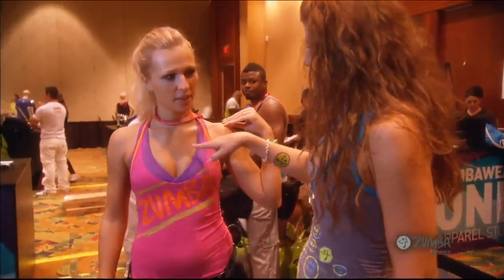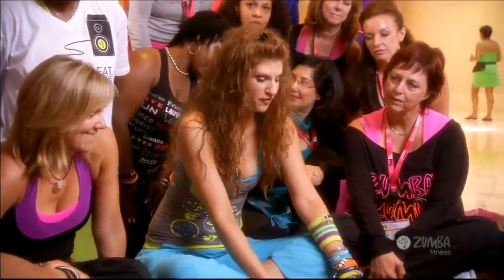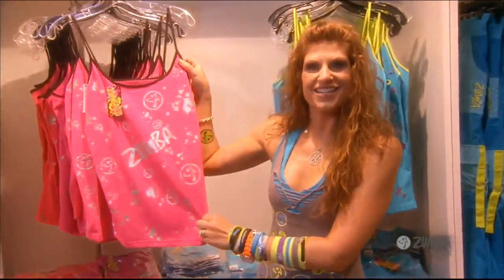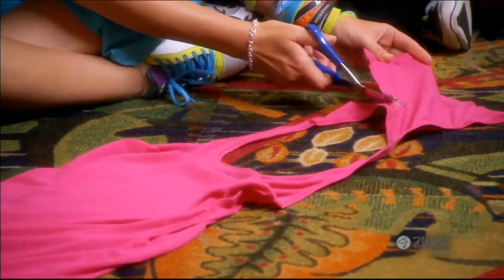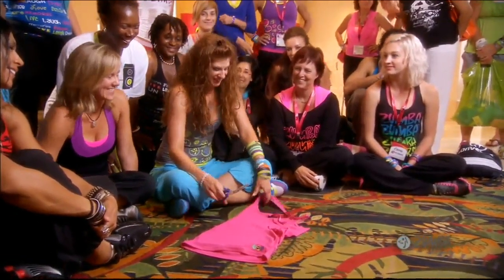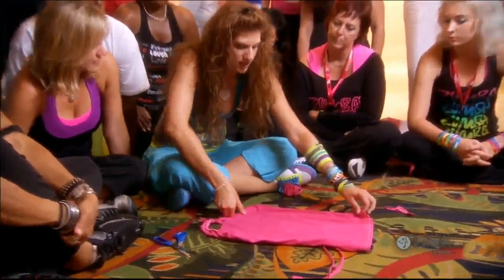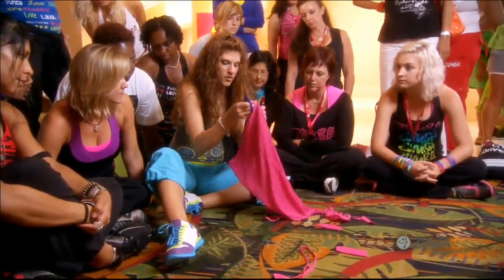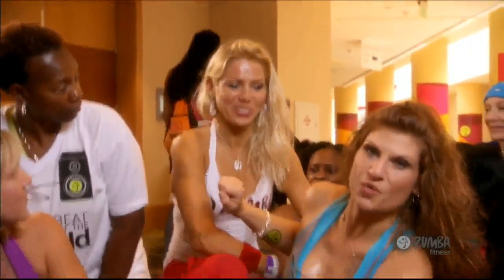Zumba Wear Reconstruction.mp4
Check this out ladies !!! : ) Another valid reason to start Zumba. : )